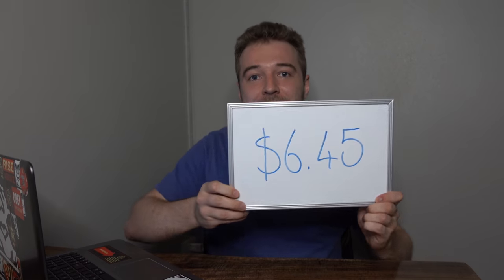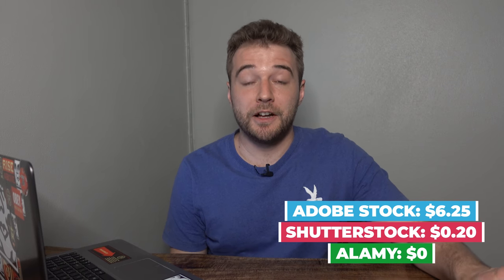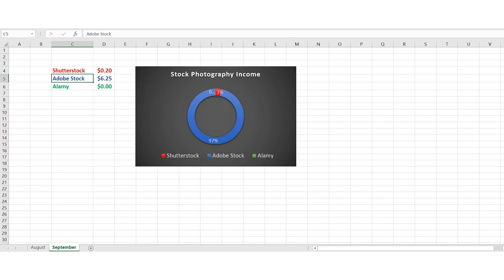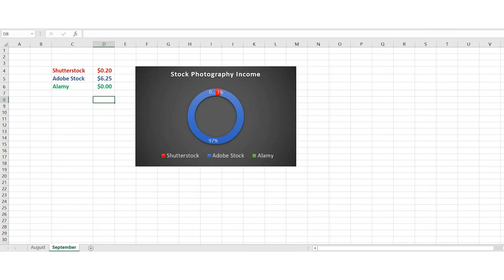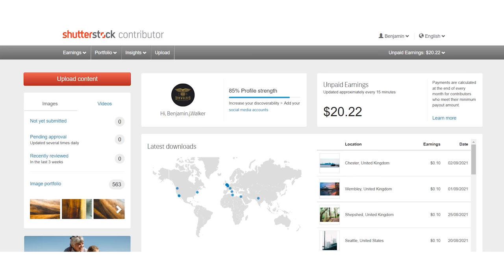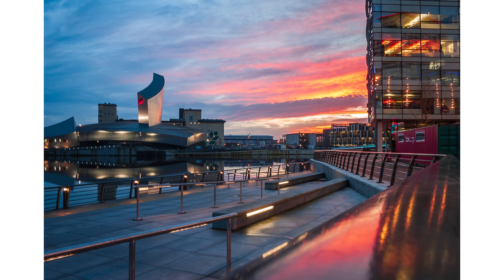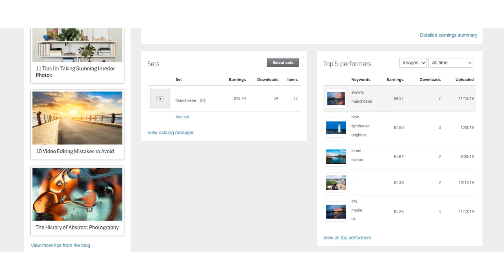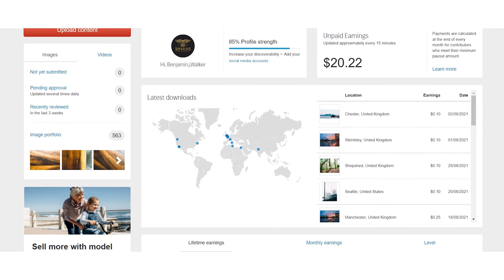Making Money with Stock Photography, September 2021 (Month 9)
September lifted my spirits in terms of stock photography, following a couple of very low earning months, earning $6.45 of passive income from stock photography was just what I needed.

This month I had 2 images downloaded on Shutterstock and made $0.20. One image was a shot taken at media city in Manchester at dusk, these images typically do well for me on the stock sites and earned my $0.10. The second image was a cityscape of Liverpool taken from the other side of the river Mersey, again earning me $0.10.
Adobe Stock made the difference this month earning $6.25 in total. I had 5 downloads on adobe stock, a couple of images from media city in Manchester, and a show of a canoe out at sea in Wales.
Alamy was consistent as ever bringing 0 downloads and $0.

In the video today I break down my earnings from September and talk about the images that were downloaded. I also talk about some of the images I have plans to create and upload this month, as my stock photography fire is burning given the reasonably good income I have earnt this September.